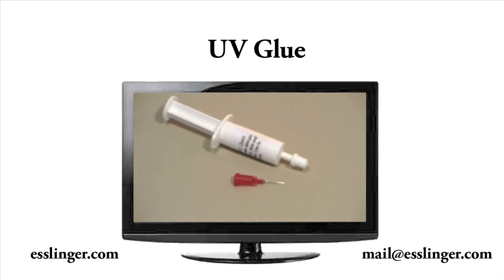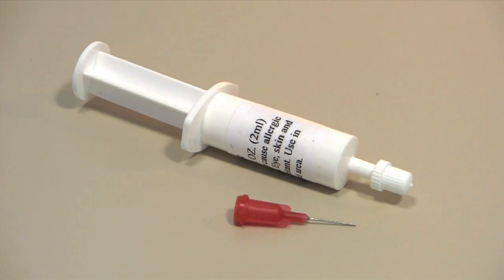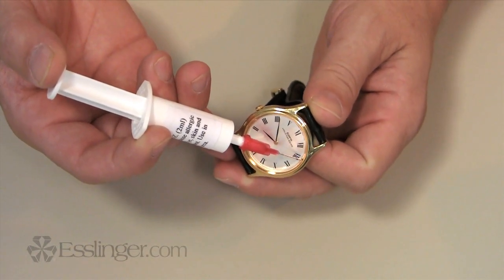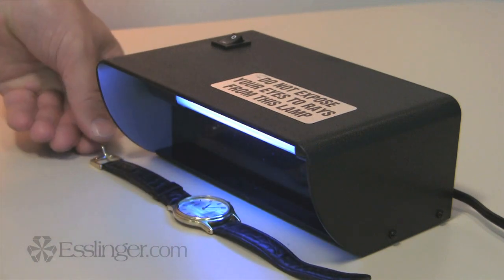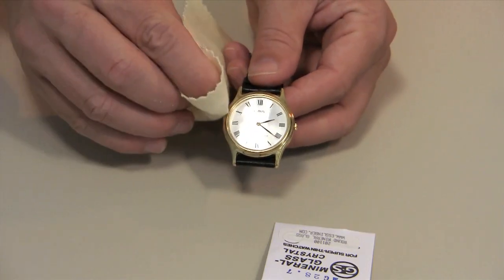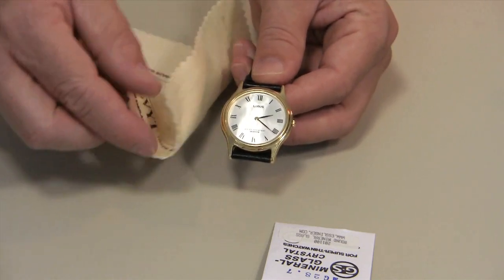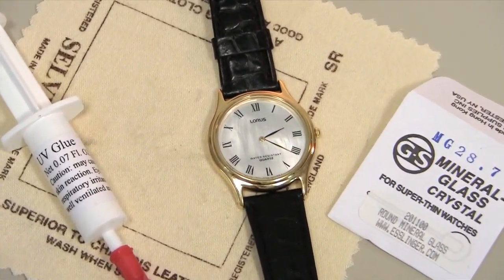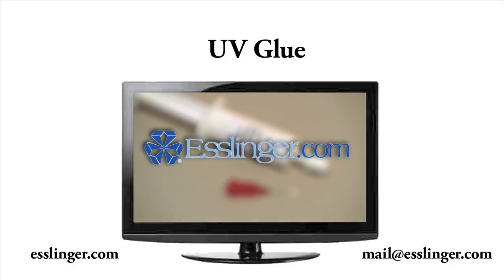UV Glue Ultraviolet Watch Glass and Jewelry Repair Adhesive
The adhesive bonds well to crystals, glass, and even bonds glass to metal when it is exposed to daylight or an ultraviolet lamp. This particular adhesive is composed to have a thinner viscosity making it easier to apply. It comes with a fine tip that allows you to easily apply the adhesive just where you want it, making bezel application simple. One really great thing about this adhesive is that only the adhesive in the repair will cure and set up, allowing you to easily wipe the excess outside of the repair away. This high quality adhesive dries clear, and will not yellow with time and age.

• Sets up when exposed to daylight or ultra-violet light
• Has a fine tip for precise application
• Only sets up in the repair
• The excess adhesive is easily wiped away
• Non-yellowing
• Contains .07 fluid ounces (2 mL)